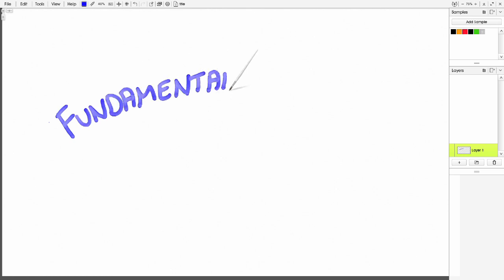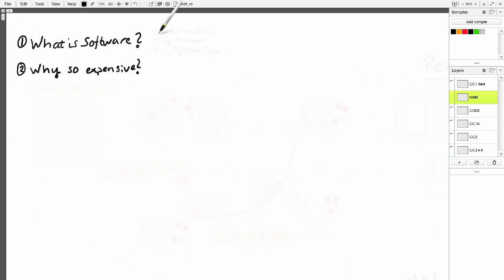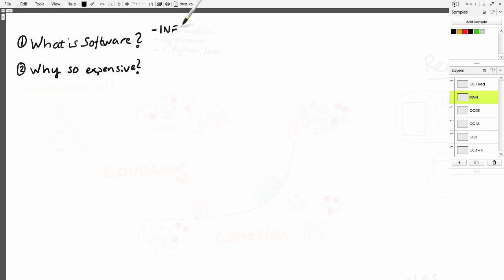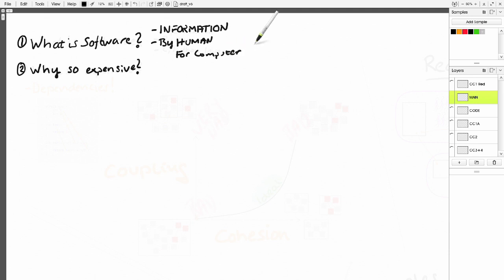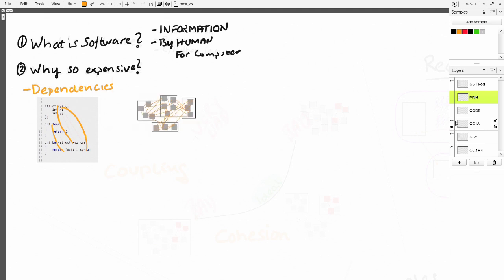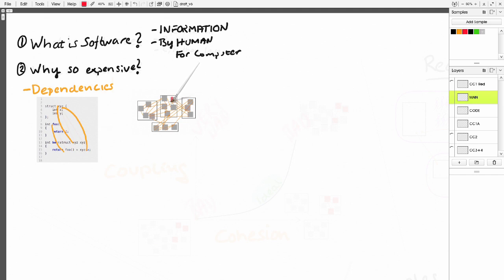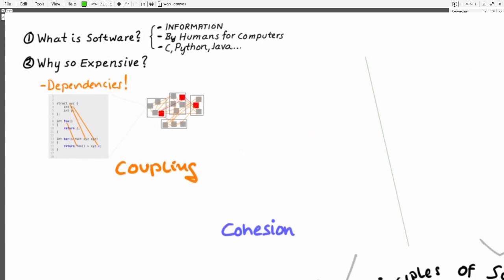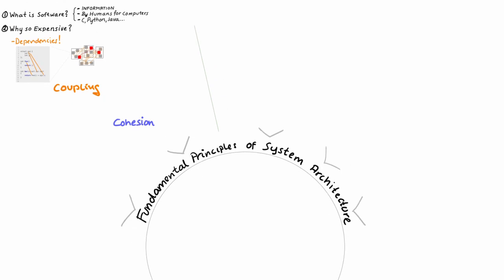Part 1: Why is System Engineering so Hard?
Hello and welcome to this mini-series where we delve deeply into the underlying fundamentals of system architecture.

In this first part, we will talk about why systems are so expensive to create. And, what is software anyway?

Software is information — instructions to a computer. For the purpose of this series, we'll consider software as created by a human and expressed in a formal language such as C, Java, or Python.

What makes software challenging is the abundance of dependencies. A dependency occurs wherever one piece of code relies on another for its proper operation. For example, when a function calls another function, or when a member in a struct is referenced.

And there are a lot of dependencies.

Errors and changes manifest along these lines of dependencies. Introducing a modification can easily lead to an error if not all dependencies are taken into account. As these dependencies cascade, the task becomes increasingly challenging for larger systems.

This challenge is not unique to software engineering; other fields, like Electrical Engineering, also grapple with numerous dependencies.

Mitigating includes prototyping and testing which is time-consuming and therefor expensive.

Welcome back for the next part, where we will explore how coupling and cohesion reduces complexity and help us build better systems.